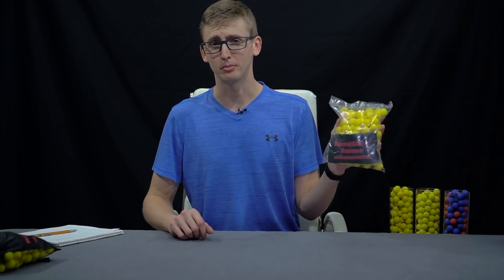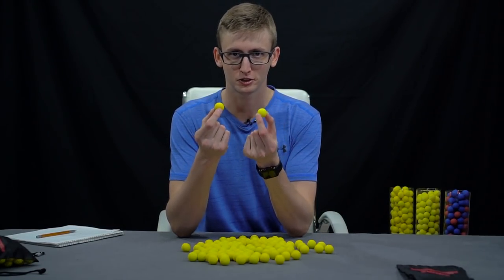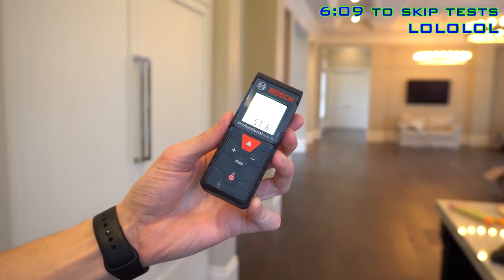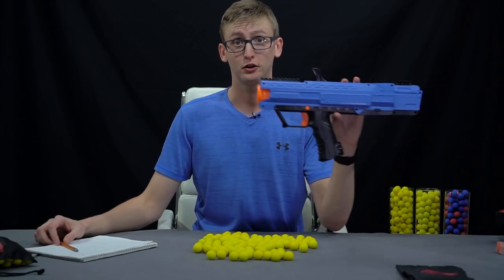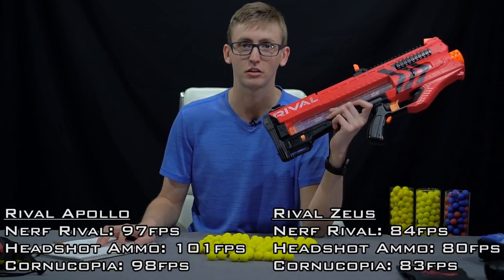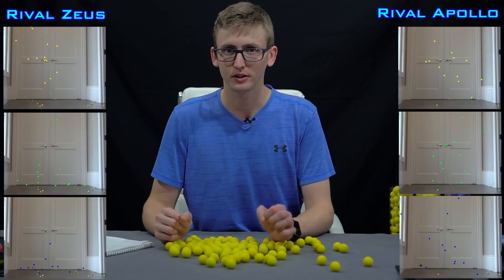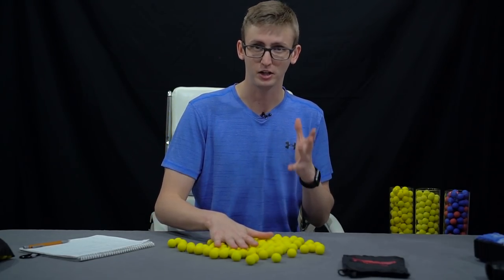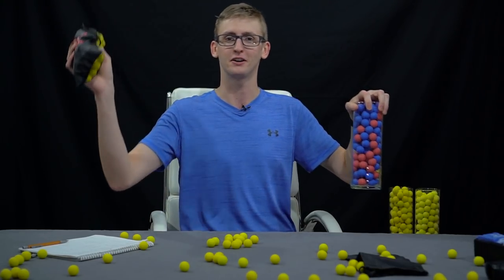[REVIEW] Headshot Ammo | Nerf Rival Round Alternative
Headshot Ammo on Amazon

Review of Nerf Rival compatible ammo by Headshot Ammo.